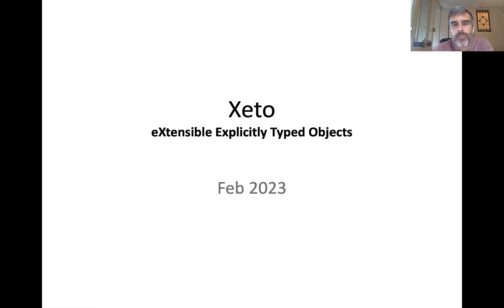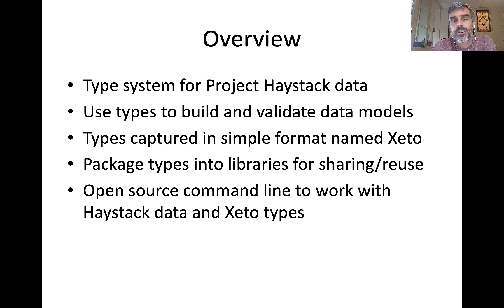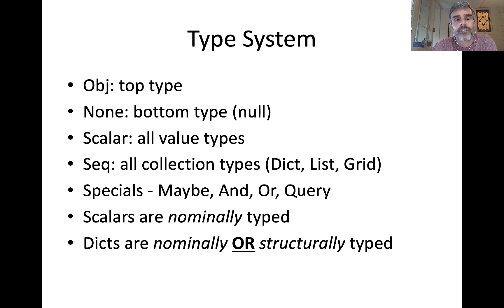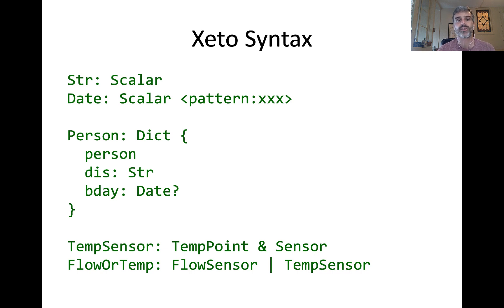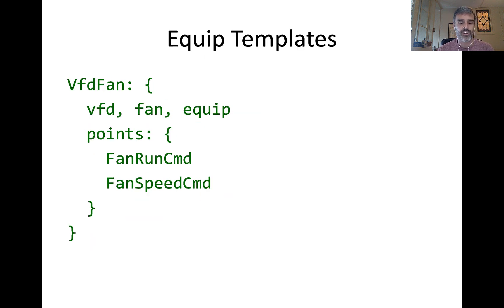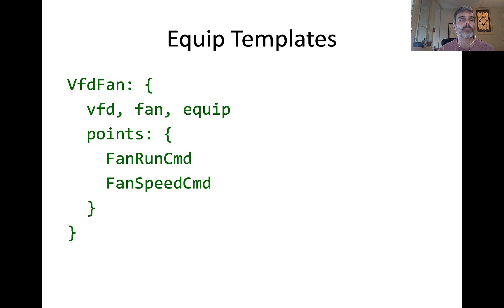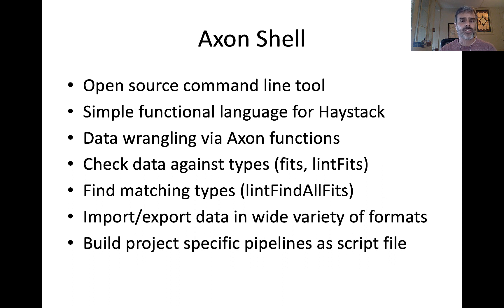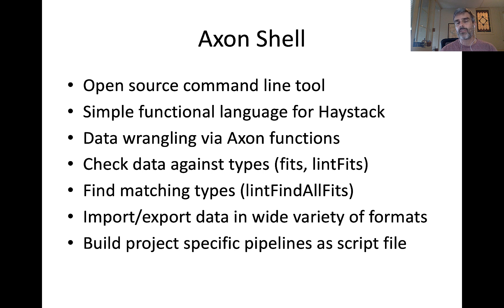Xeto Overview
Introduction to Xeto - a structural type system for data validation.